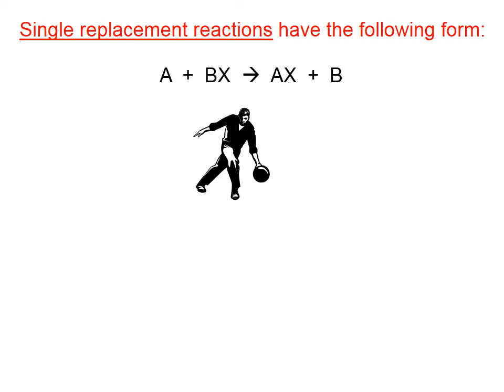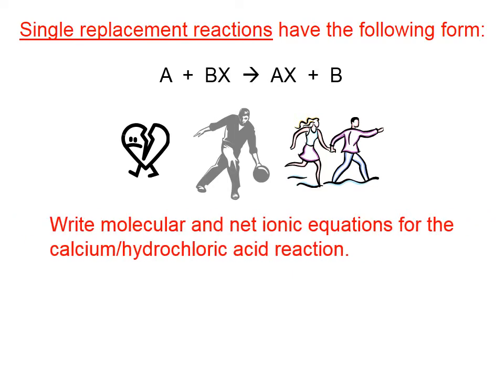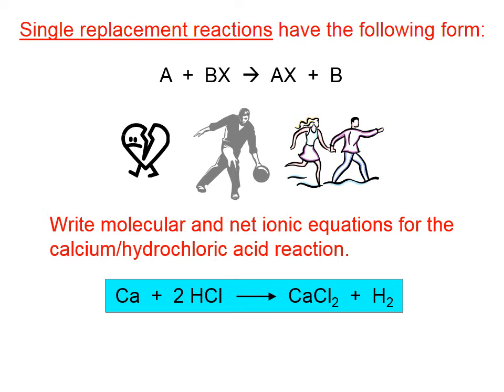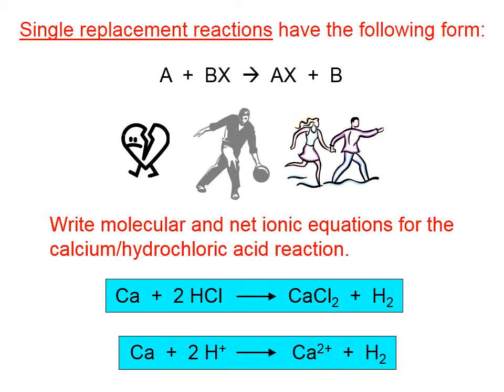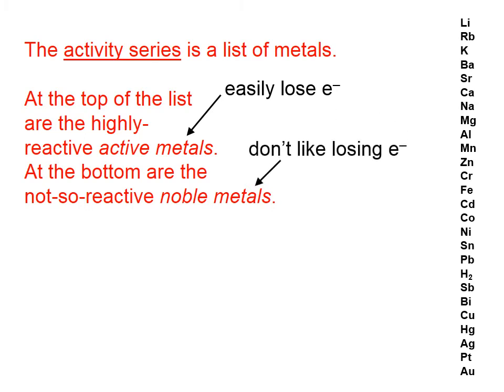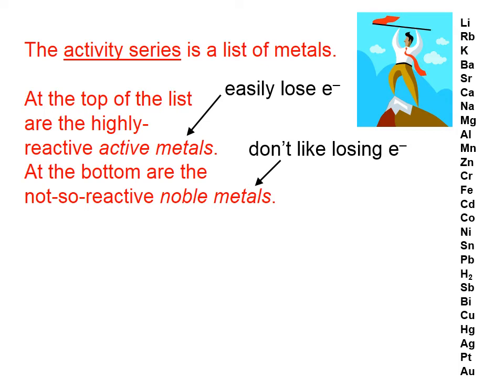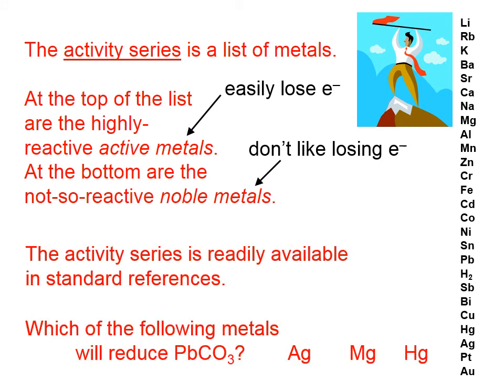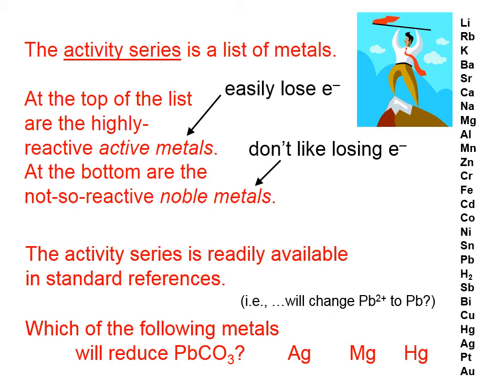4 24 Single Replacement Reactions and the Activity Series